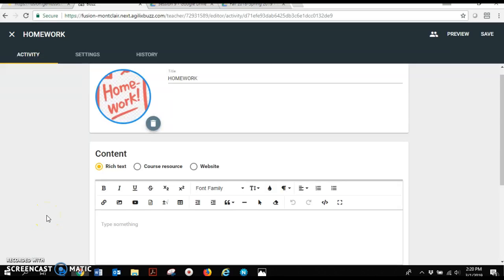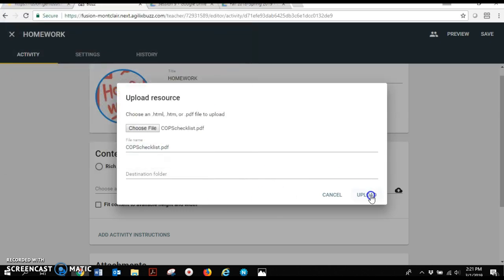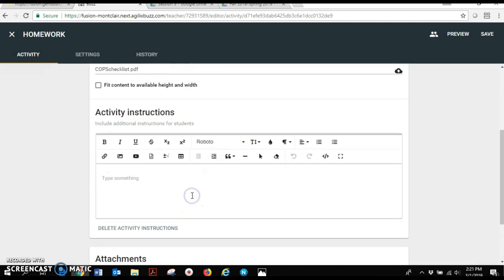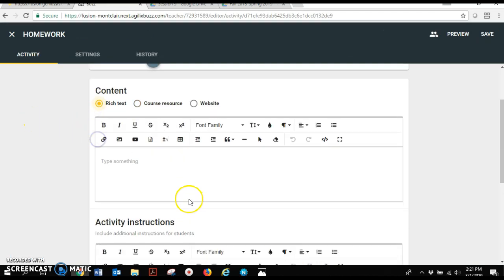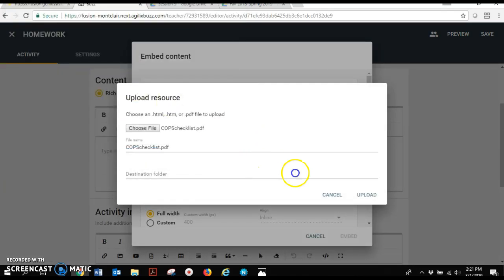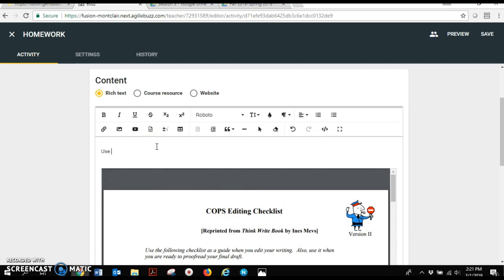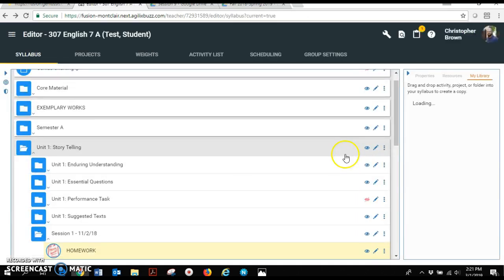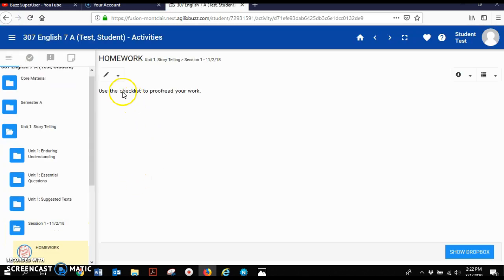Embedding content in assignments